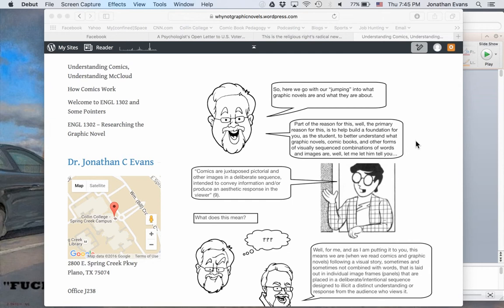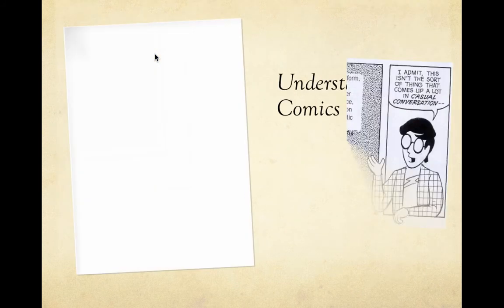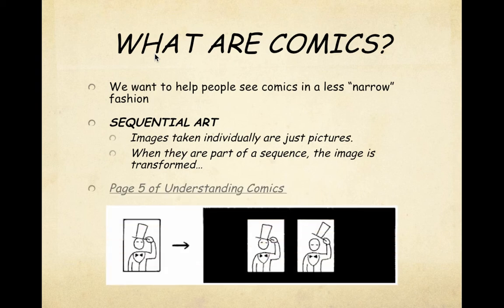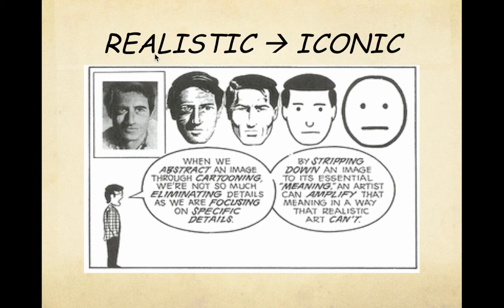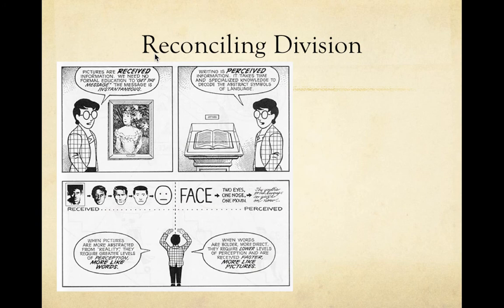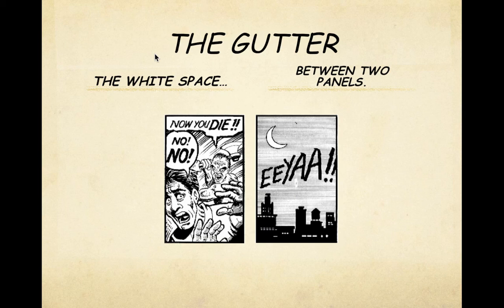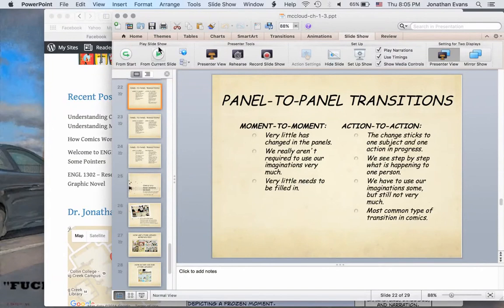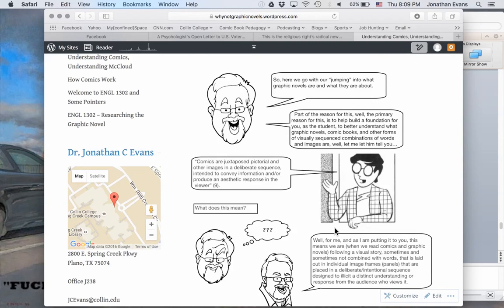UnderstandingMcCloudCh 1 3Lecture